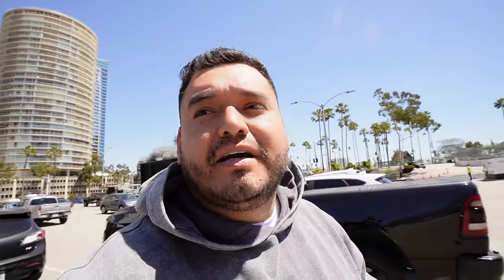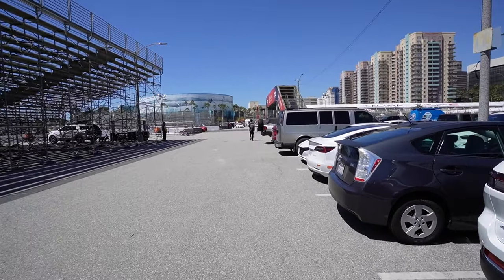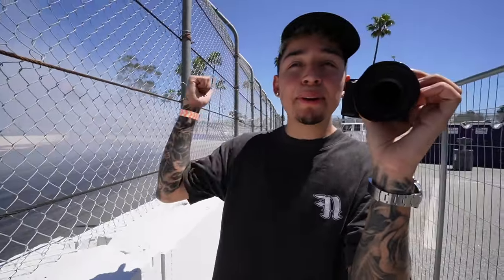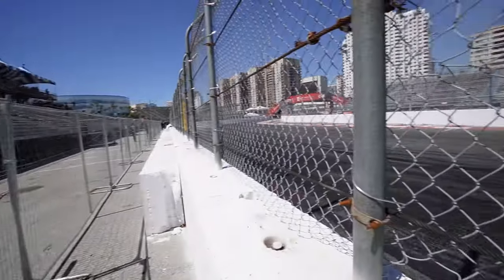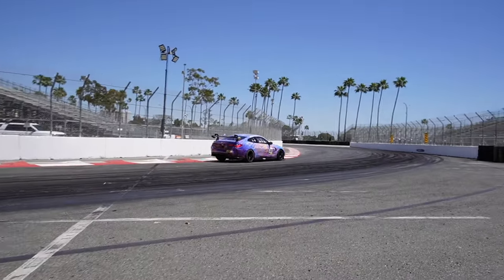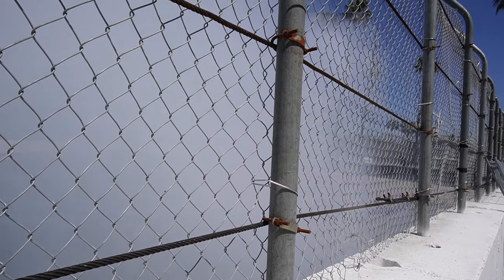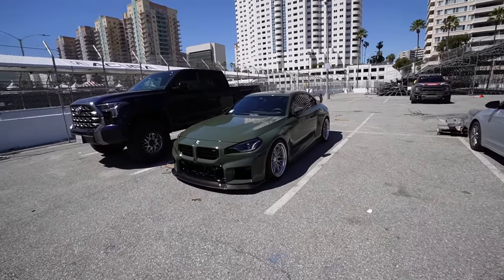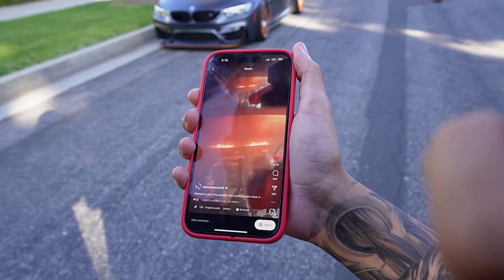My First Time Going To FORMULA DRIFT!!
lifewithkg
lifewithk
life with kg
kg bmw